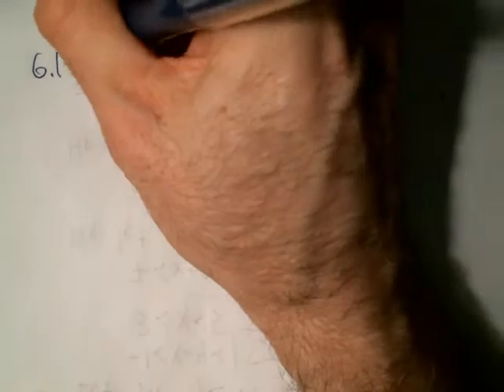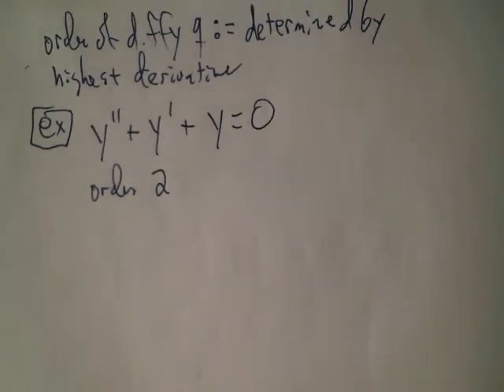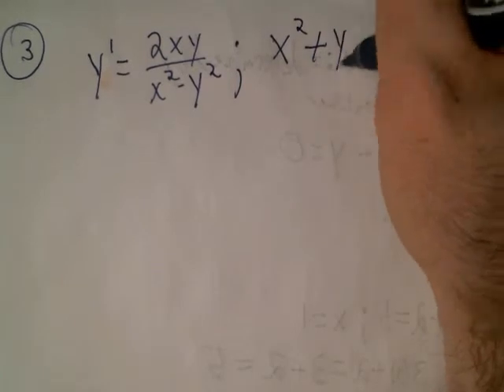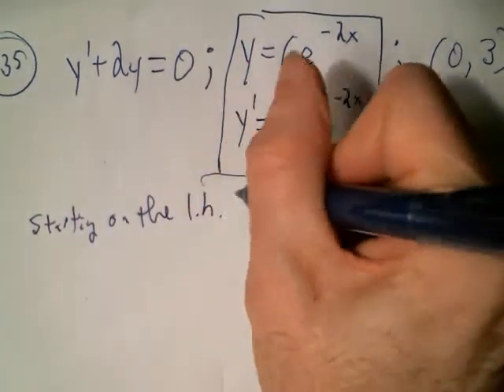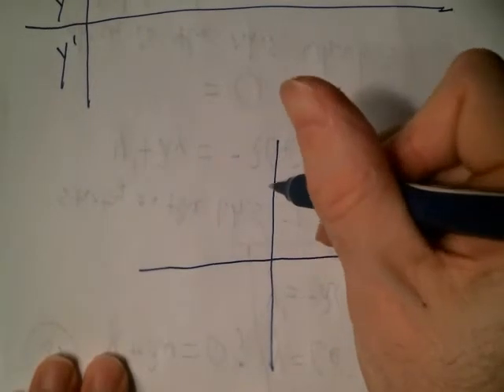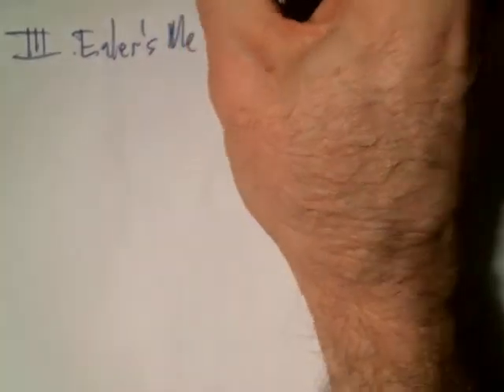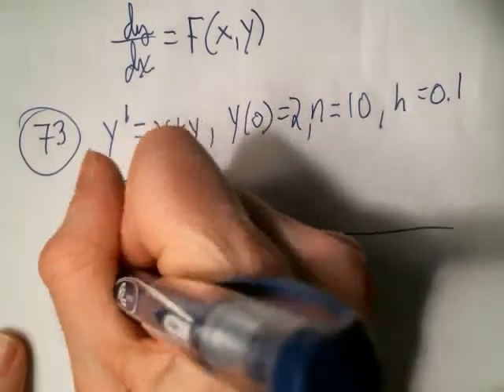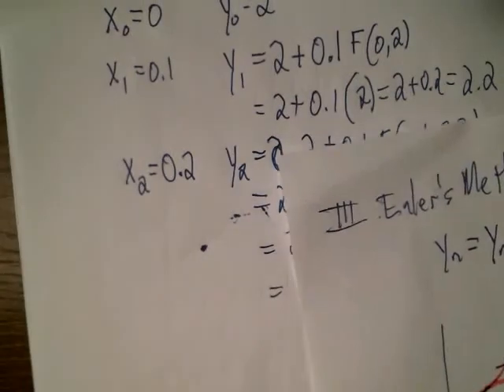1620 6 1